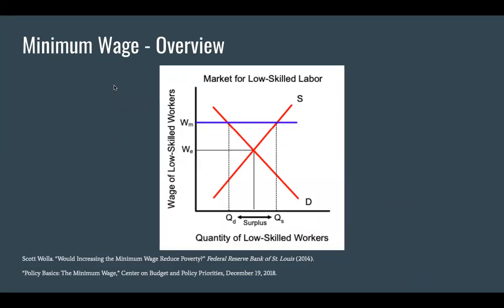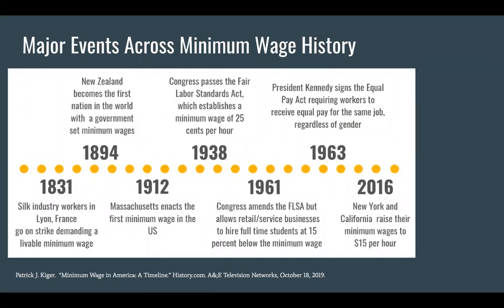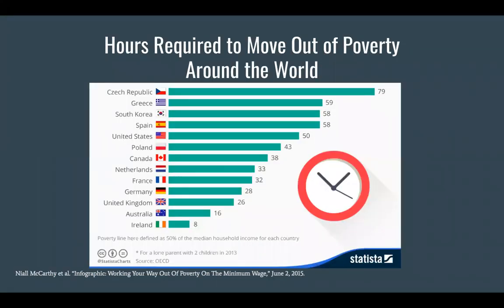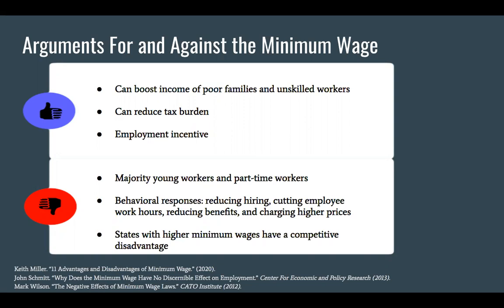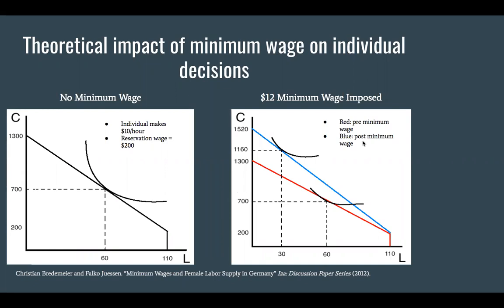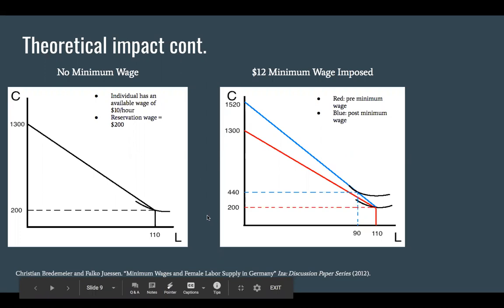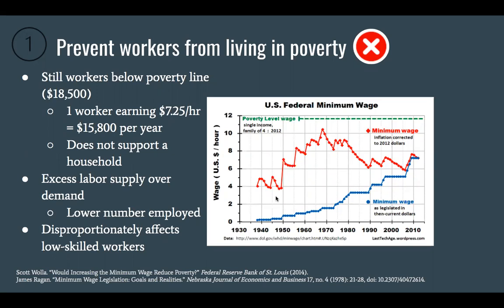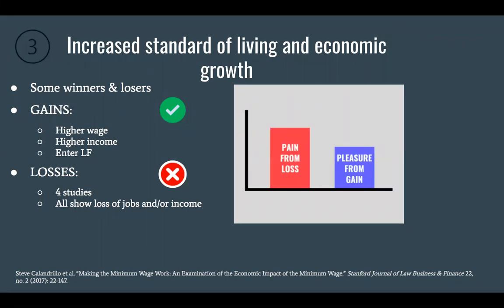ECON 480 Minimum Wage and Labor Supply